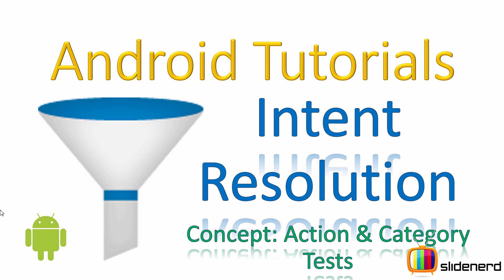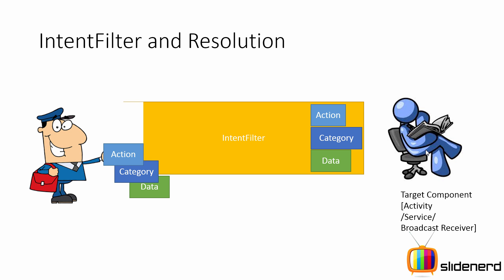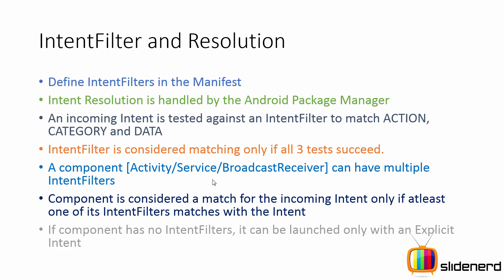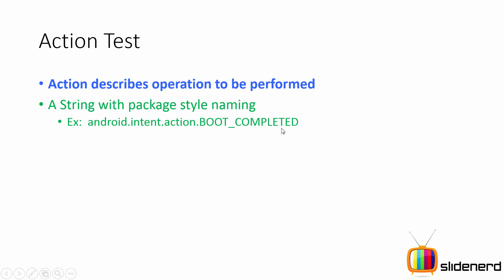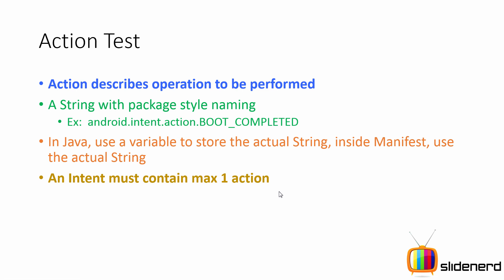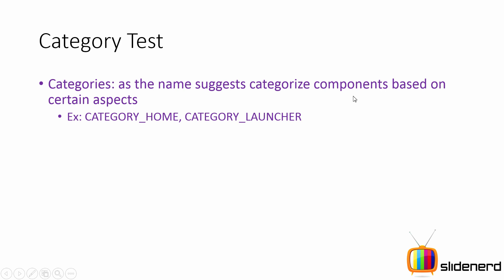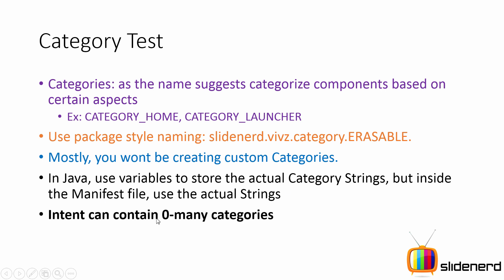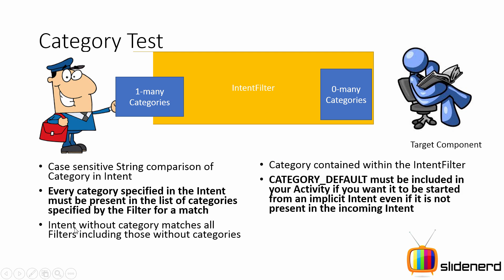107 Android Intent Resolution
This Android Tutorial video talks about Intent Resolution in Android where an Intent matches with an IntentFilter defined within an Activity, Service or Broadcast Receiver on the basis of Action known as Action Test or Category known as Category Test or Data known as Data Test. Intent Resolution applies only to implicit Intents.